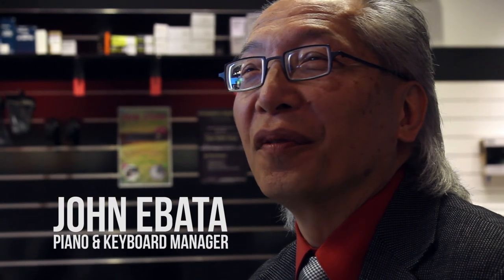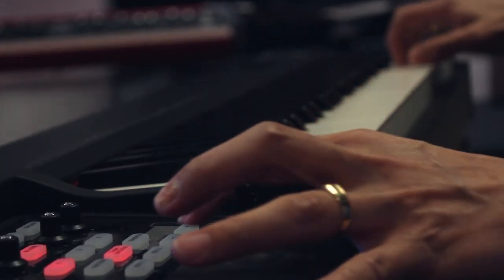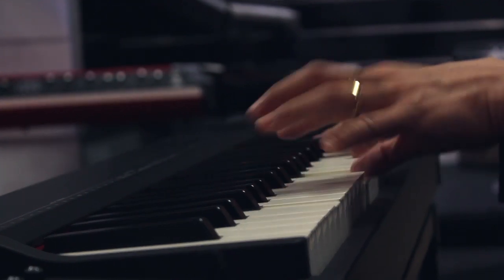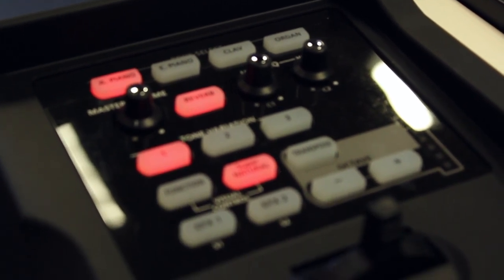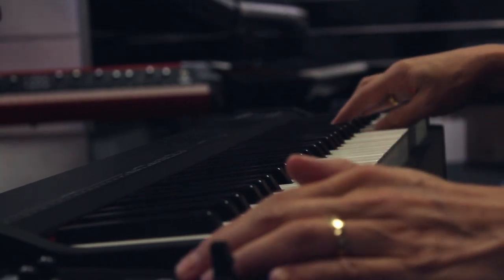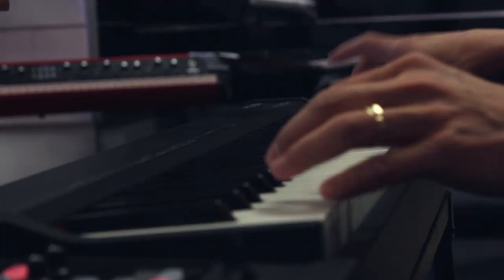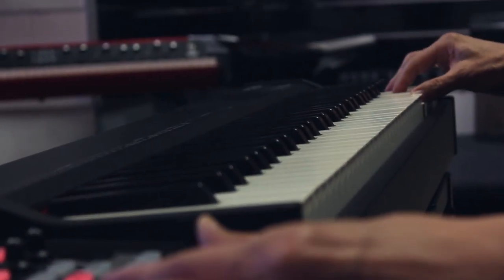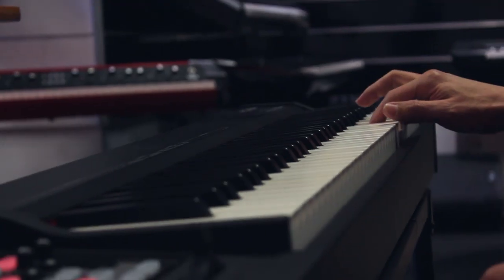Roland RD-64 Review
John Ebata talks about the full-featured, portable Roland RD-64. Available Now at Cosmo Music!

Recorded at Cosmo Music
cosmomusic.ca